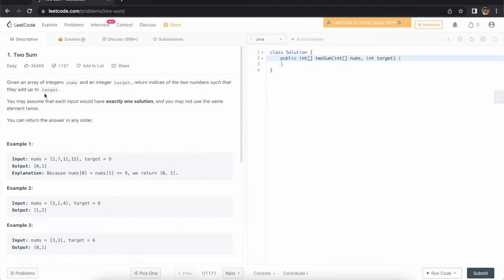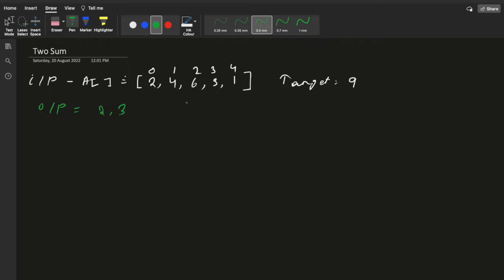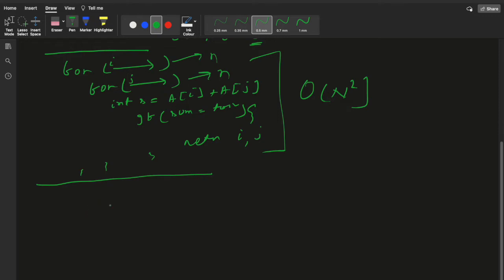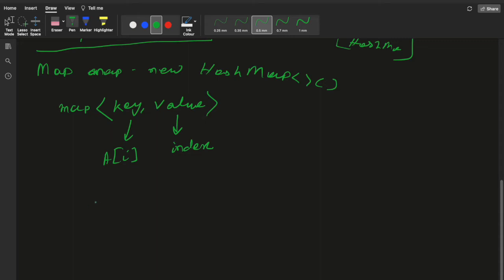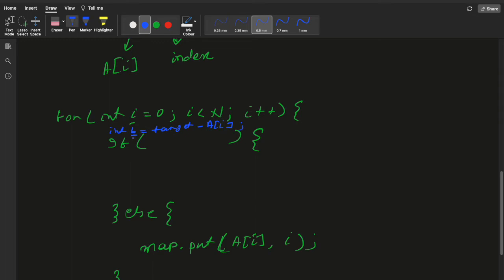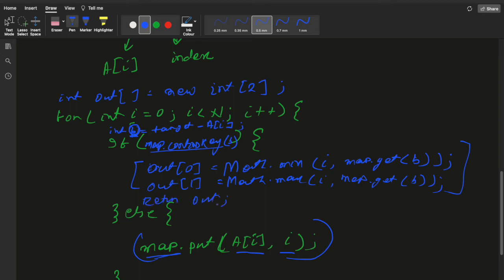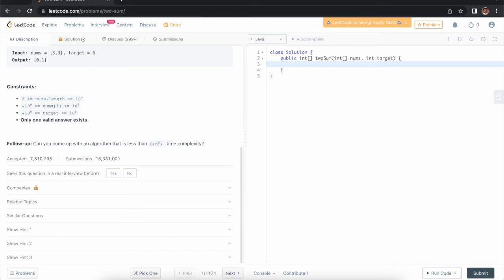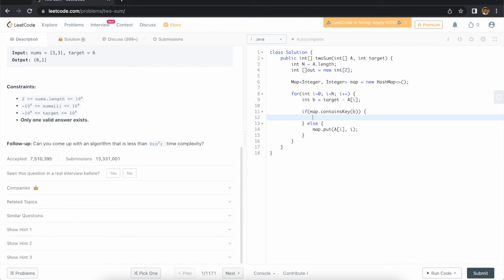Two Sum | Problem Solving | LeetCode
LeetCode Two Sum